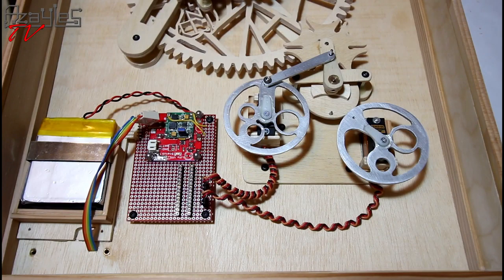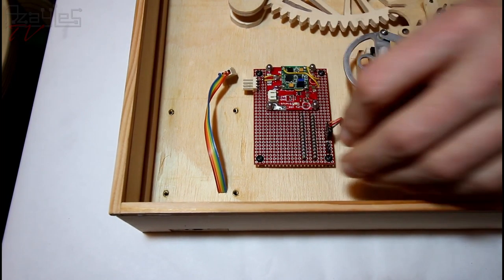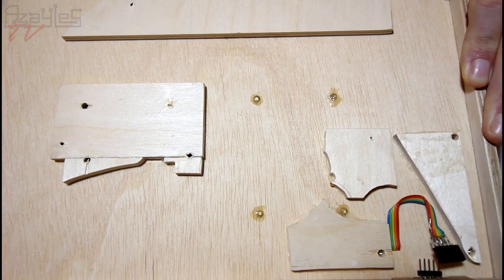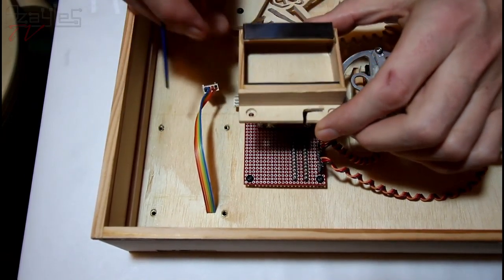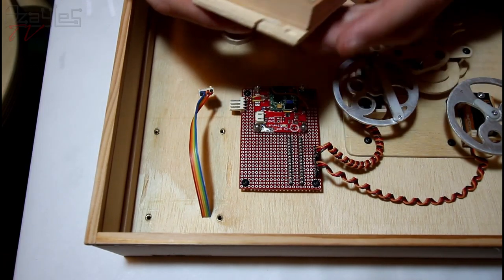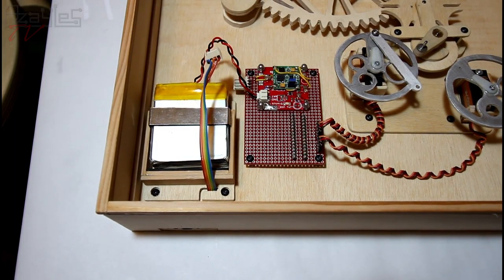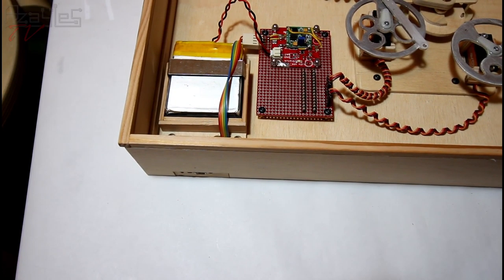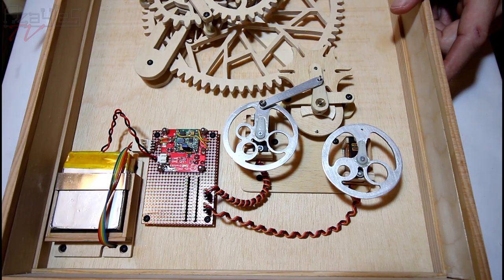Wooden Electromechanical Clock Build - Part 12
Bit of off-camera "this is what I've done while in the week" work today! Bit more relaxing. Zero numbers! :D